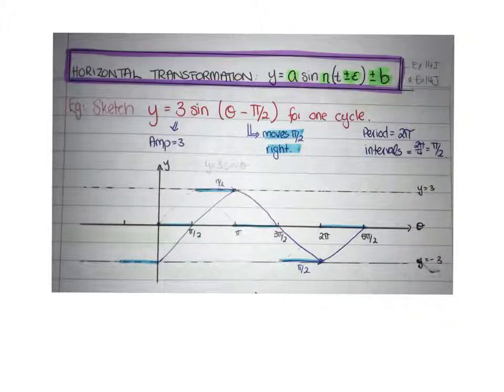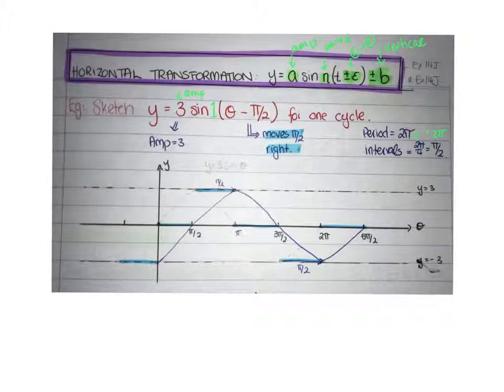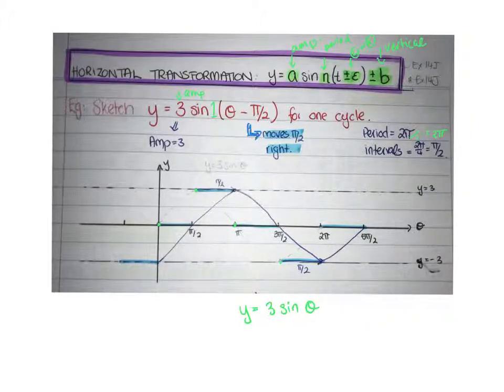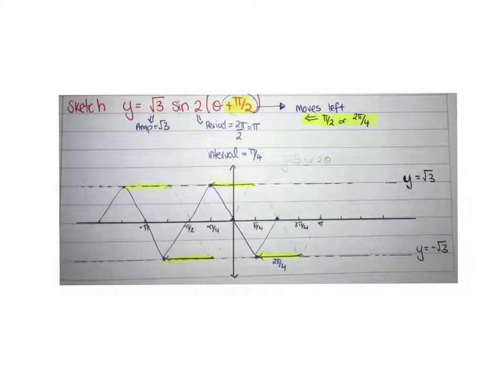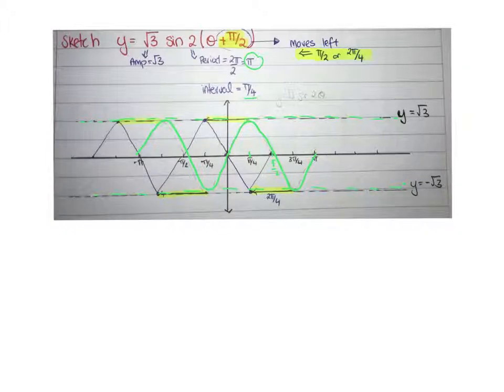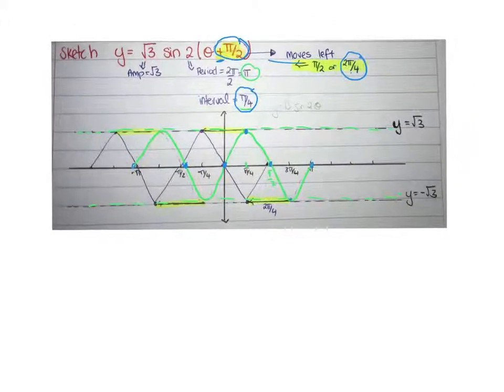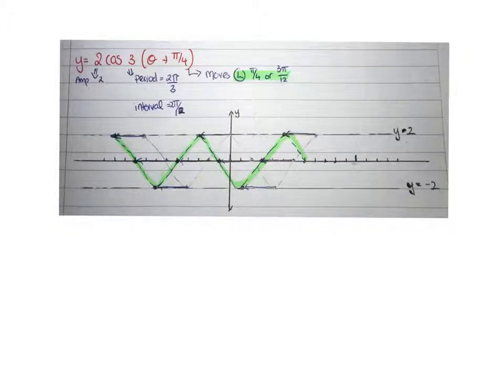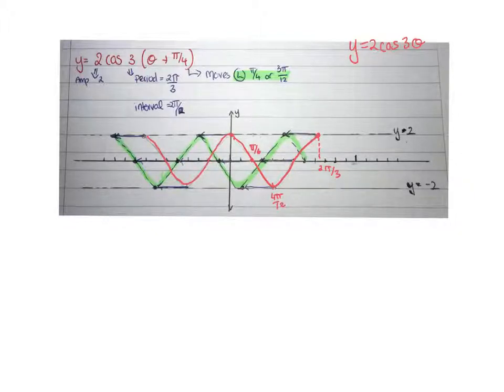YR11 METHODS CIRC FUNC GRAPHS HORIZONTAL TRANSLATION